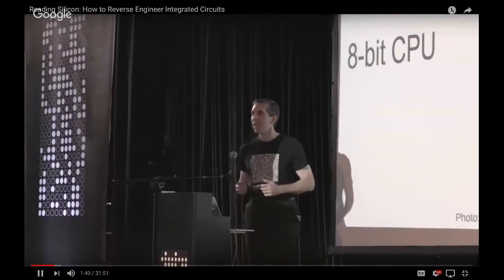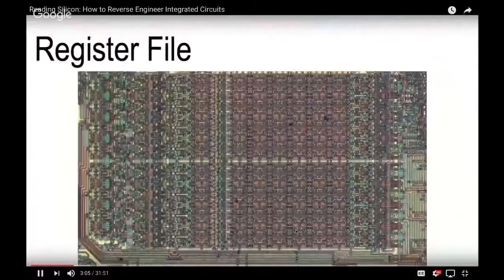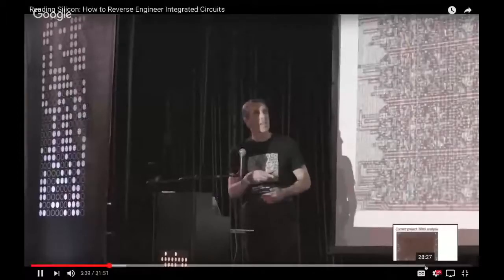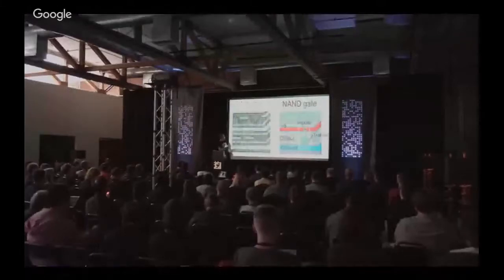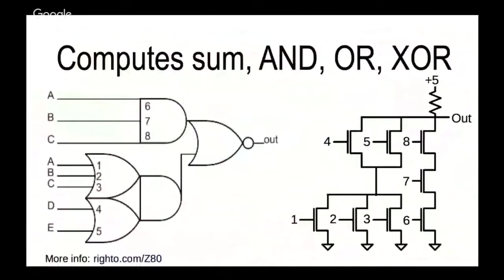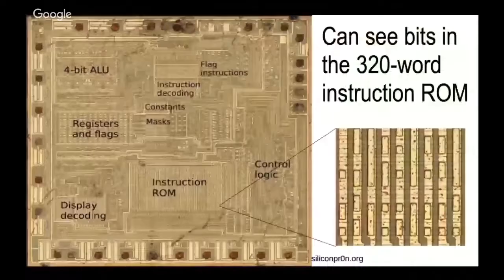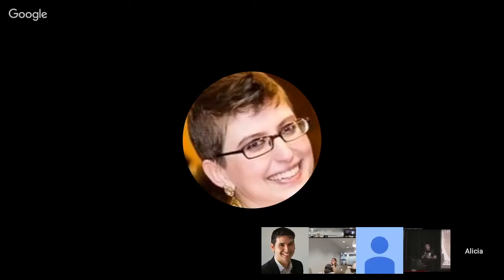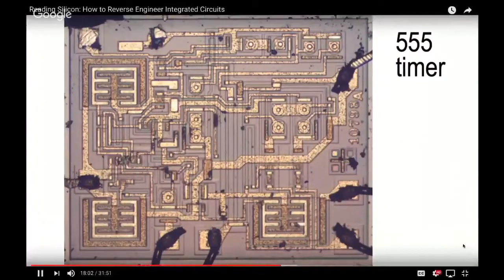Carboncopies Spring 2018: Alicia Smallwood - Reverse Engineering Demo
Reverse Engineering Demo
by Alicia Smallwood (presenting work by Ken Shirriff)
Carboncopies Foundation

In the Carboncopies workshop, From Brain Preservation to Reconstruction on April 29, 2018.

Demo (1pm PST).